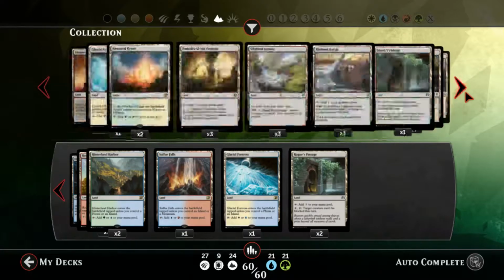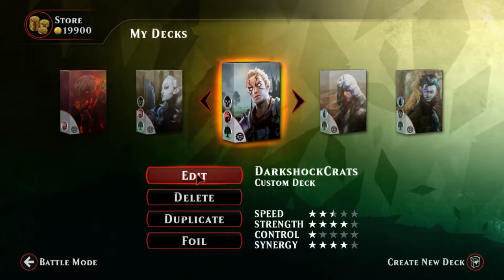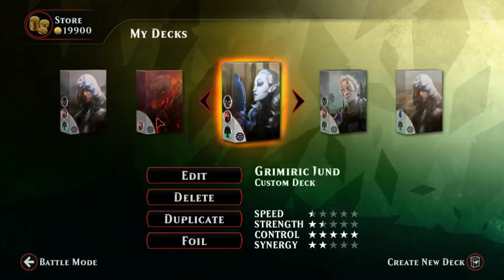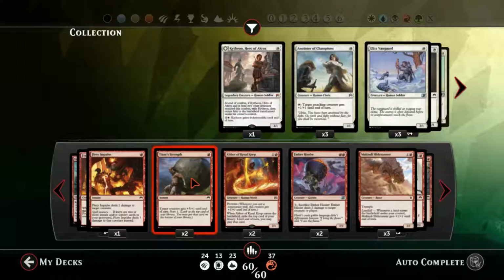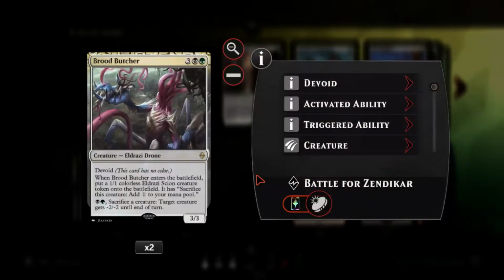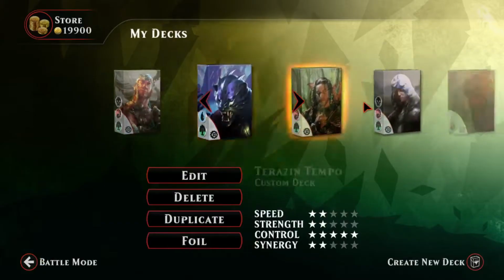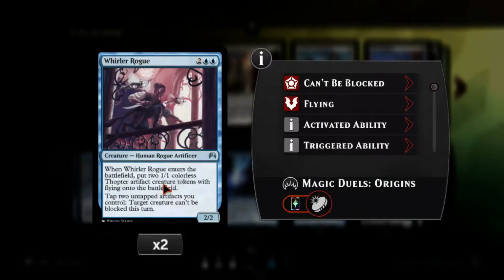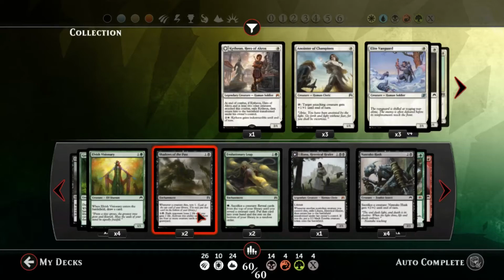STEAM Showdown 5th round decks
Talking about some of the decks in contention for making the finals of the STEAM Showdown.